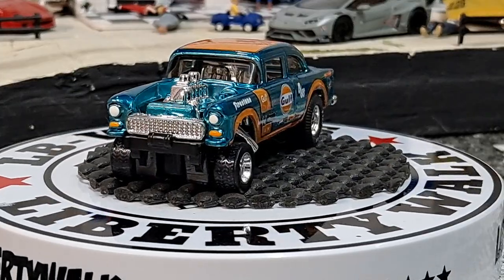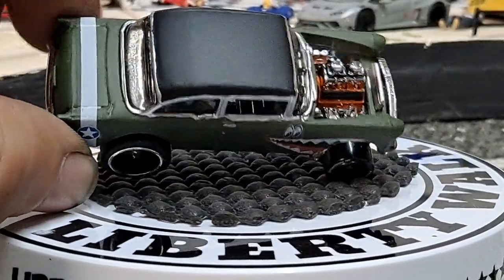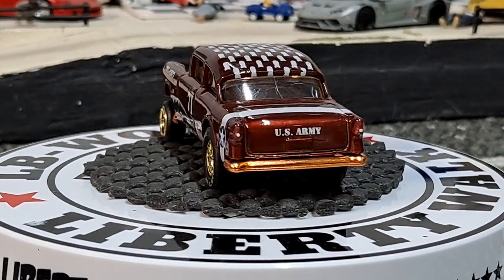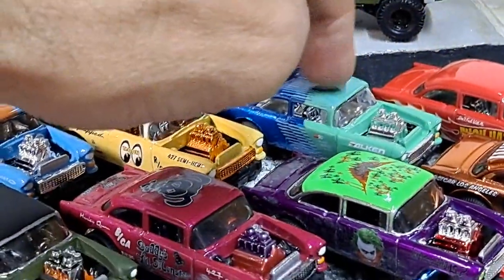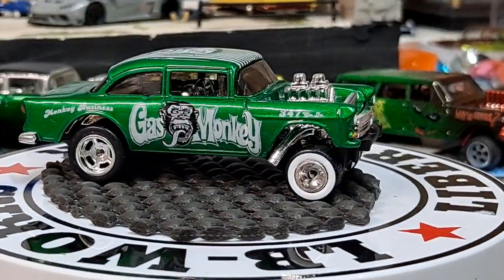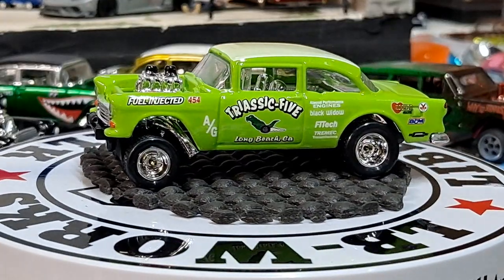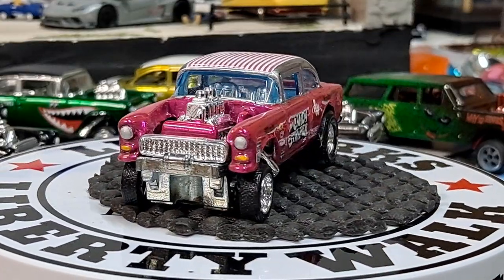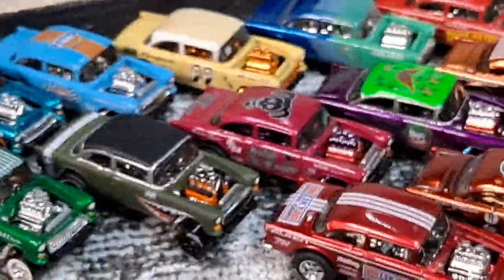My Hotwheels 55 Chevy Gasser Custom collection you guys asked for it now buckle up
And to order a mascar wall display go to